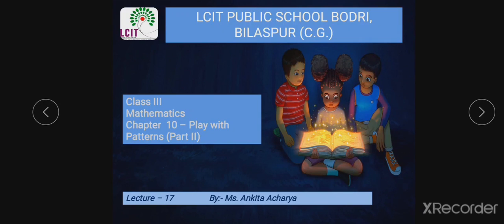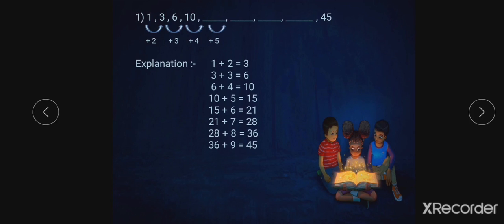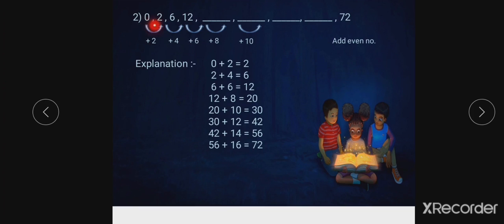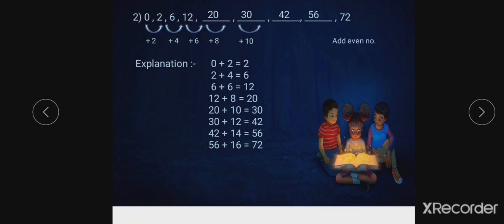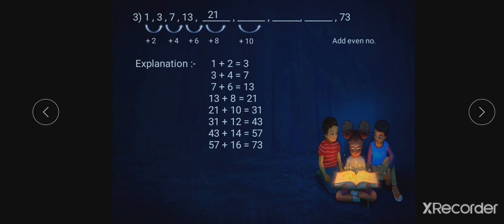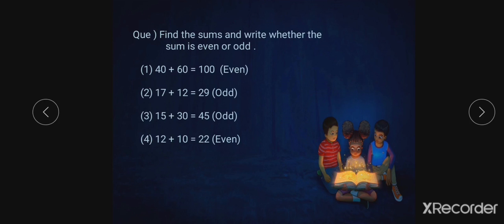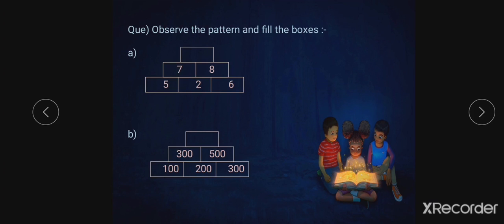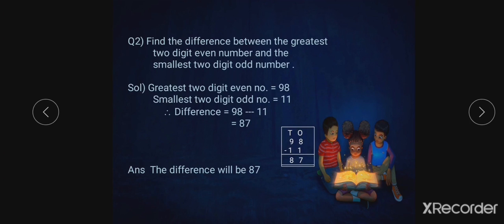Class III Maths Lec 17- Ch 10 Play with Patterns ( Part II)